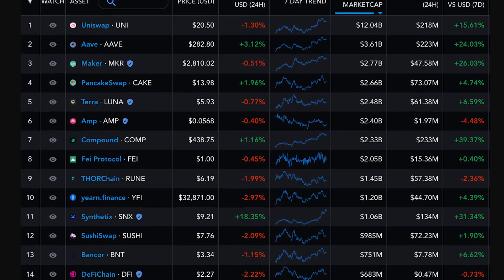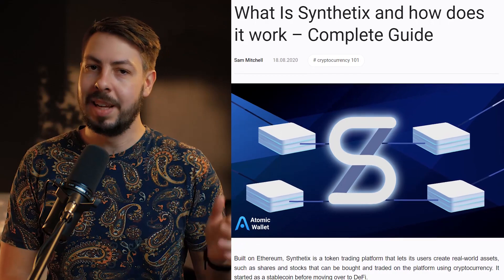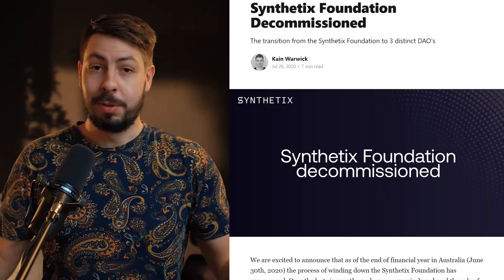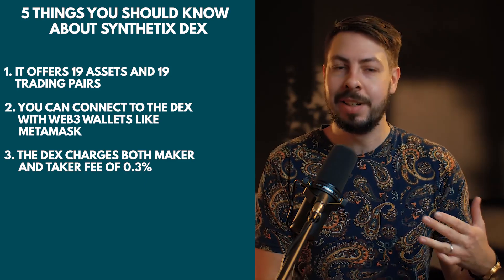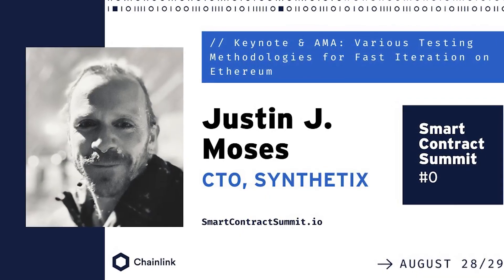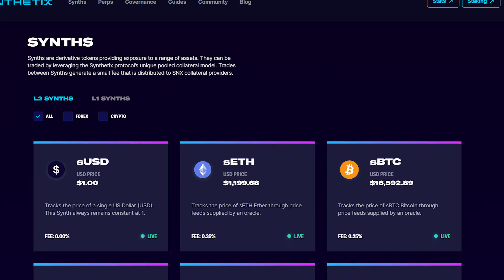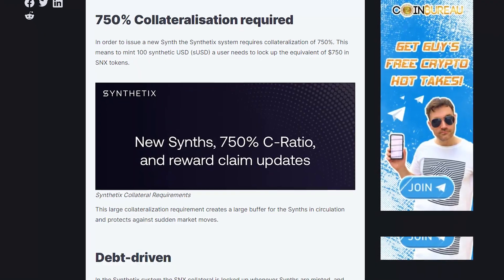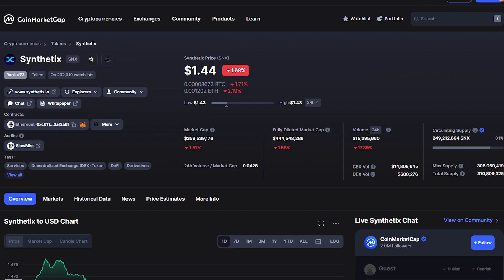SYNTHETIX Explained - What are Synthetic Assets? $22 Trillion Market